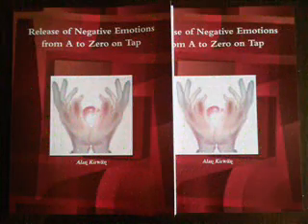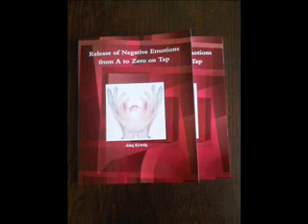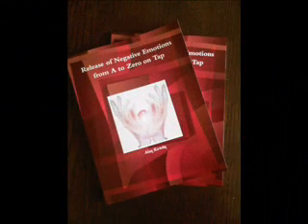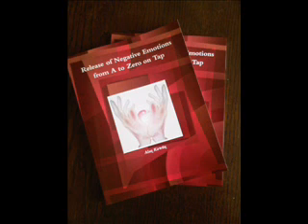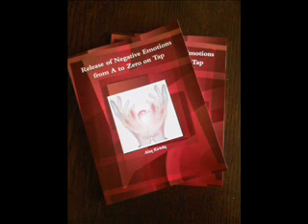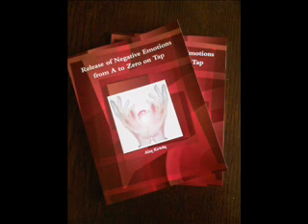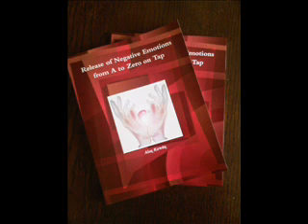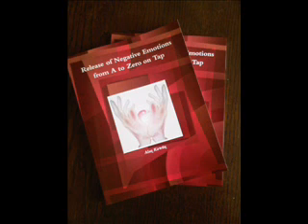Let Go Negative Emotions On Tap with EFT Cavan Ireland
Self Improvement  Cds , Videos and Downloads
Let Go Negative Emotions On Tap with EFT
To receive full benefits from this recording use for 21 days

Alan Kirwan Therapist
Hypnosis ,  EFT ,  CBT  , Life Skills , Ballyjamesduff Co Cavan Ireland
Creator of Self Development Recordings & Videos
Author of Emotional First Aid on Tap
CHP , CBT , EFT-ADV, APC  CCMT , MBIH
Dip. Analytical Psychotherapeutic Counselling ,
Certified Life Skills Consultant,
Dip. Cognitive Behavior Therapy,
Dip. Hypnotherapy &Psychotherapy,
Specializing in Emotional Freedom Technique.

Therapies Available :
• Suggestion Therapy
• Analytical Therapy
• Analytical Psychotherapeutic Counselling
• Emotional Freedom Technique
• Cognitive Behavioral Therapy
• Life Skills
• Past Life Regression
• Coaching
Panic Attacks Stress Break Habits
Insomnia Increase Self Belief Study & Pre-Test Nerves
Smoking Sports Improvement Fear of Flying
Weight Reduction Some Skin Disorders Bedwetting
Claustrophobia Business Enhancement Sales Performance
Anger management Better Memory & Concentration Excessive Drinking
Guilt Release Emotional Disorders Pain Management
Sexual Dysfunctions Sexual Abuse Recovery Obsessions / Compulsions OCD
Fears & Phobias Social Phobias Hypnosis for Children
Anxiety/Worry Nail Biting Irritable Bowel Syndrome (IBS)
Chronic Fatigue Hair Pulling Interpersonal Relationships
Virtual Gastric Band Shyness & Blushing Post Traumatic Stress Disorders
Improved Confidence Stammering Spiritual bereavement counselling
Increased Self Esteem Goal Setting Travel Fear
Migraines/Headaches Public Speaking Motivation
Depression Procrastination Reincarnation Exploration
Anger Management Obsessive Compulsive Disorder
Asthma Pain Control
Breast Enlargement Panic Attacks
Childbirth ('Hypnobirthing') Past Life Regression
Confidence/Motivation/Self Esteem Phobias (fear of flying, spiders, etc)
Depression Psoriasis
Drug Addiction  Sexual Abuse
Eating Disorders Sexual Problems
Eczema  Sports / Work Performance
Irritable Bowel Syndrome Stammering
Insomnia Smoking Cessation
 Stress / Anxieties
Migraine Weight Loss